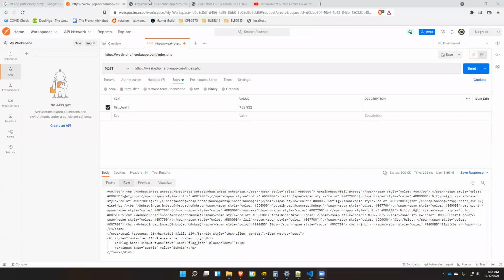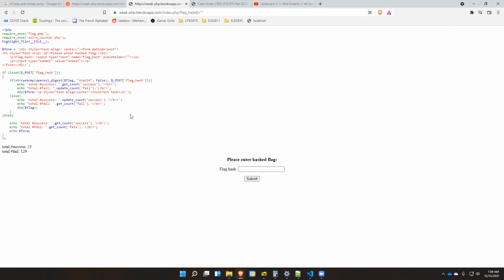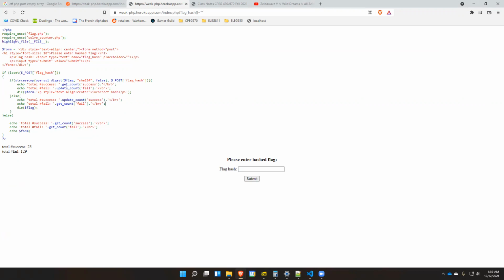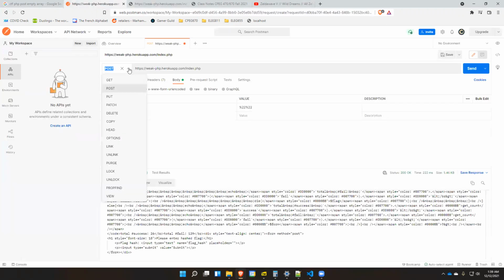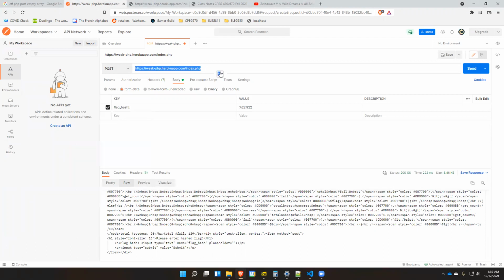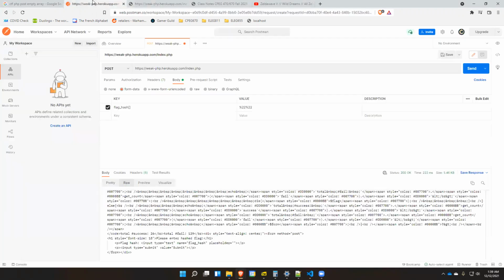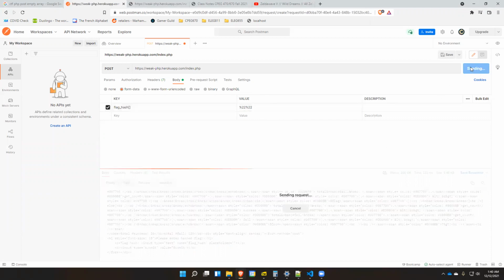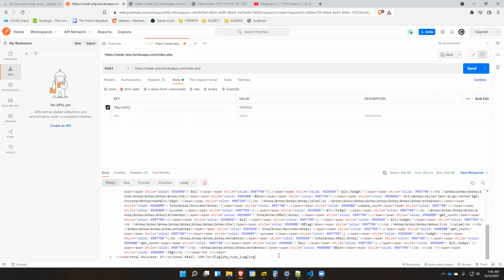Student CTF Problem (JD) -- Weak PHP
This is a demonstration of solving another student's CTF problem "Weak PHP".